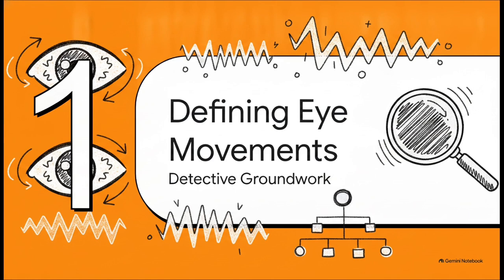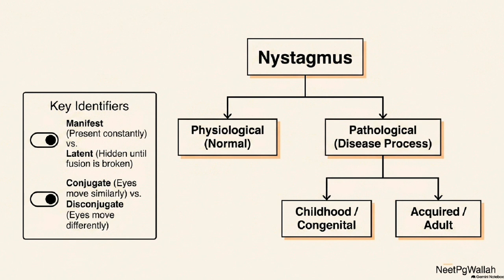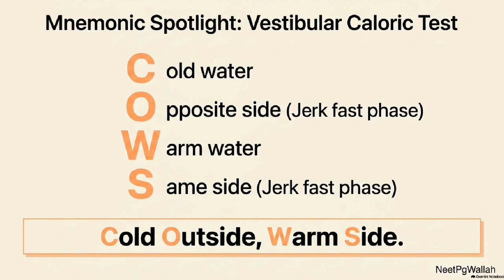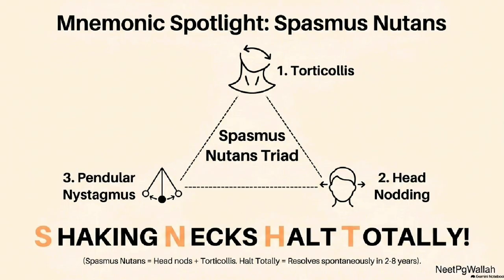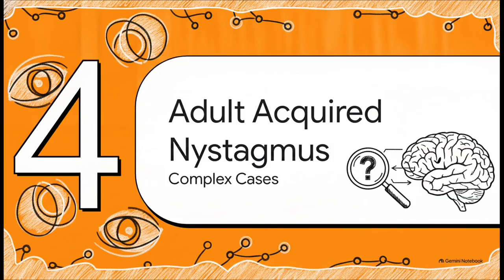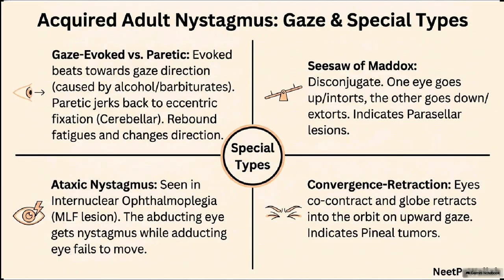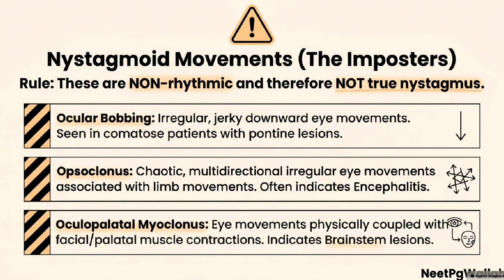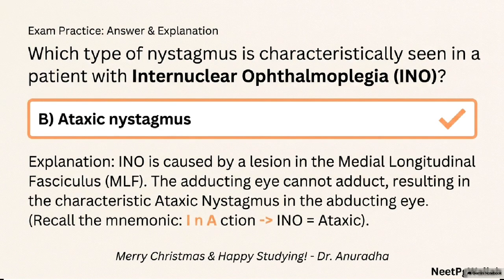Nystagmus Made Easy | Mnemonics | NeetPgWallah